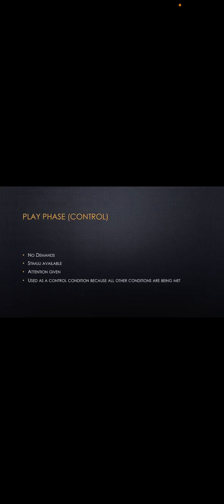Functional analysis -Dr Dean